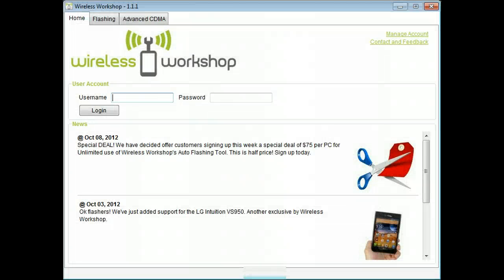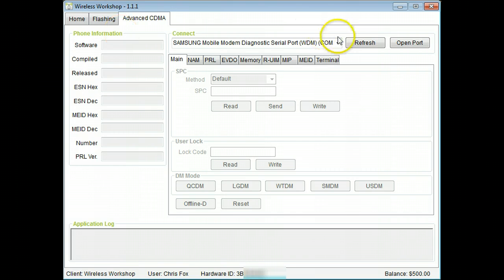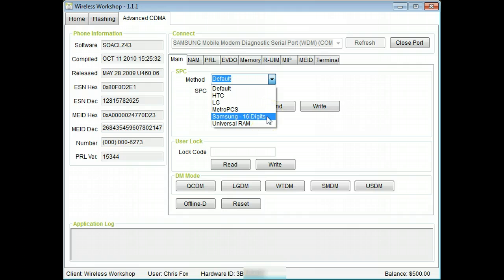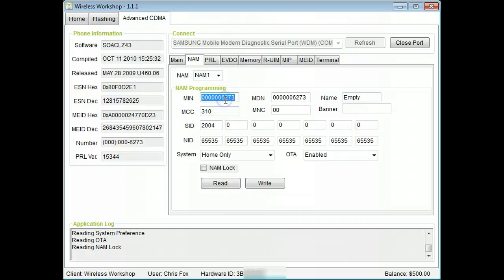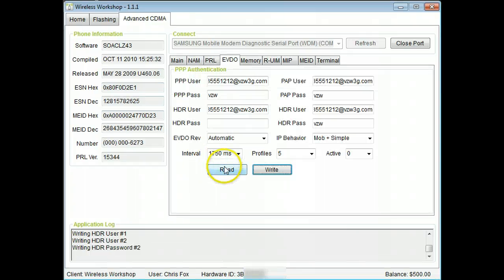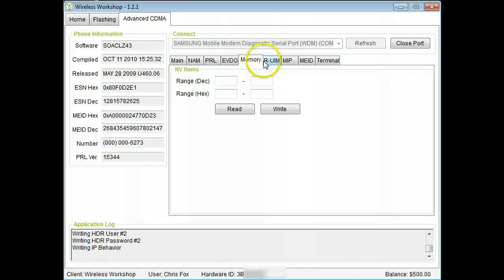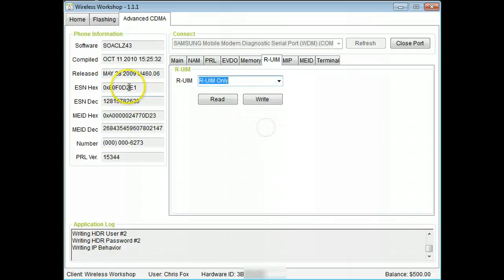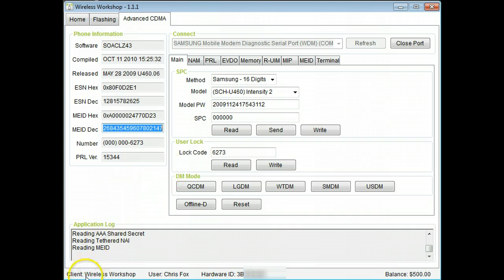Advanced CDMA Tutorial 1 - Wireless Workshop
A simple overview of Wireless Workshop's Advanced CDMA Tool used to flash and repair phones.